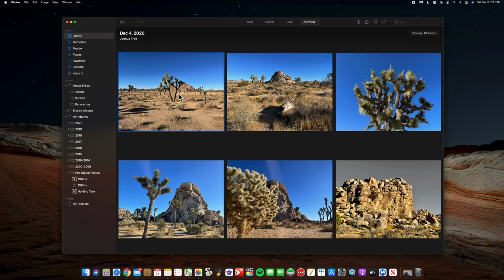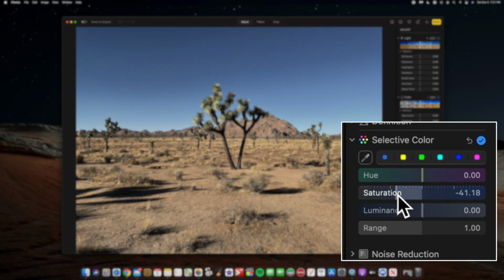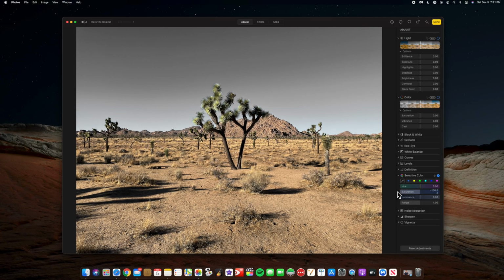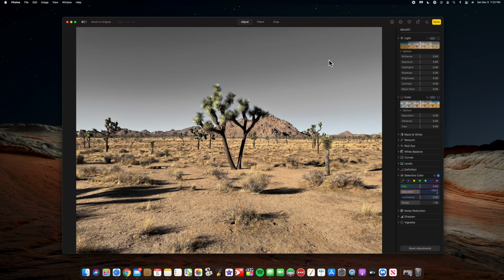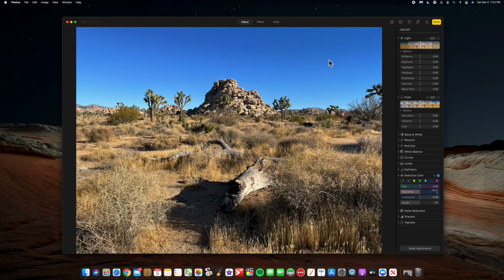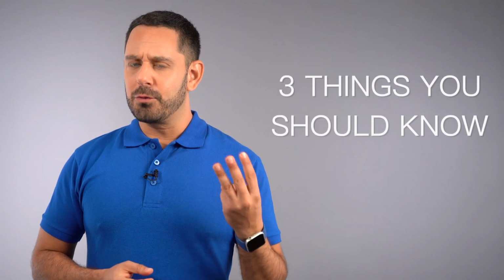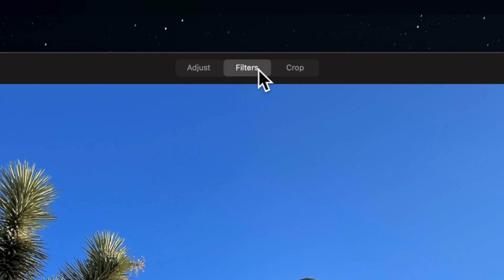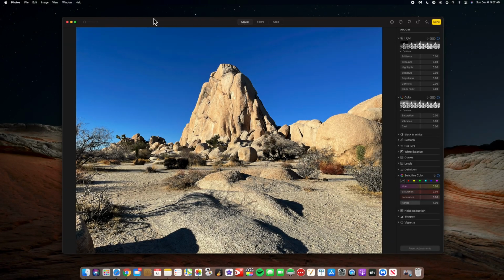How to Quickly Edit A Group of Photos 📷 Apple Photos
Today I'm teaching you how to edit a GROUP of Photos in the Apple Photos App. This technique can save you a TON of time and is something every Mac owner should know!

Let's say you have a group of photos that were all taken at the same time and in the same location. You can either edit those photos one by one or you can apply a base correction and copy and paste it to the others. In today's example, we're going to turn only the sky black & white, while leaving the remaining color in the image.

🎬 Gear I Use & Highly Recommend 📷
Sony a7 III
Sony a7 Rii
Aperture c120d Mark II
Aperture LightDome
Naan Pavo Tube Lights
Savage Vinyl Background
PadPrompter Teleprompter
Apogee HypeMic (voiceover mic)
Apogee ClipMic (on camera mic)
Drone - DJI Mavic Air 2

Tech Talk America is filmed and produced in Palm Springs, California